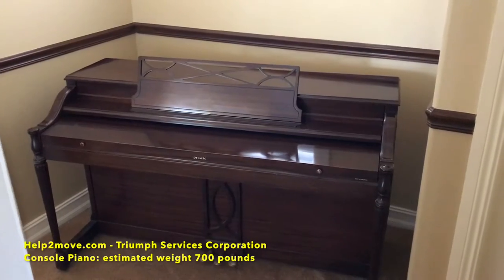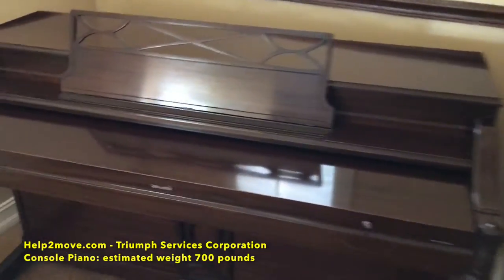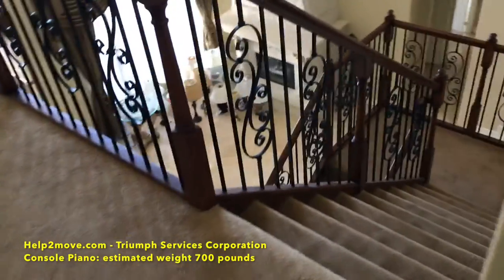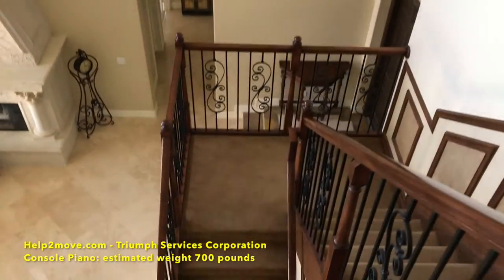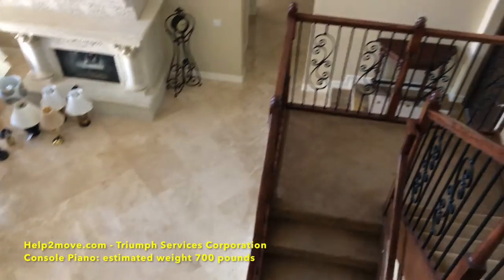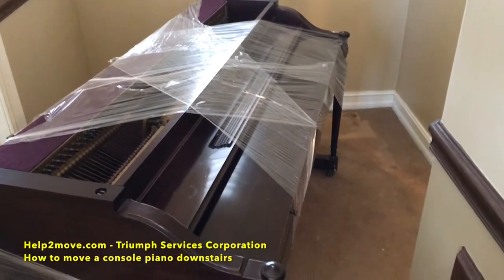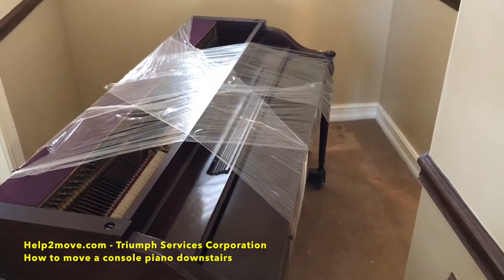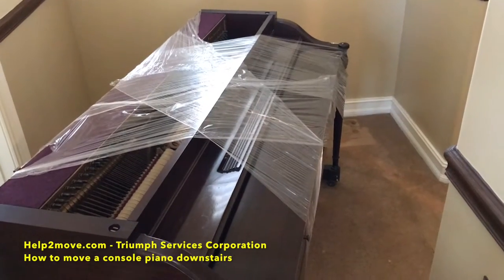MOVE A PIANO DOWNSTAIRS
Moving a console or upright piano downstairs and then to the truck.
Today's challenge is to move this console piano to the first floor, through the stairs.
To move an upright piano downstairs, we first wrap it with moving pads and shrink-wrap for protection.
On the ground floor, we put a ramp to go over the steps.

Created and published by Help2move.com - Triumph Services Corporation

Timestamps:
00:00 - Introduction
00:19 - Showing the stairs
00:31 - Protecting the piano
01:10 - Equipment description
01:12 - Going down
02:21 - Ground floor reached
02:23 - Placing a ramp to move the piano up 2 marble steps
02:38 - Job done!!!

VLOG 36